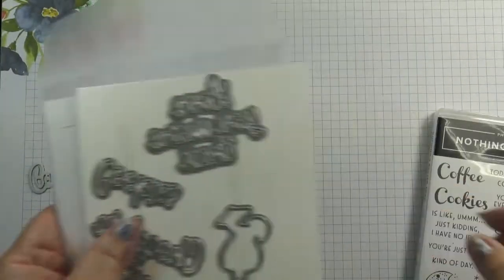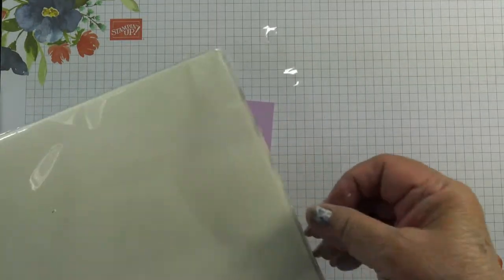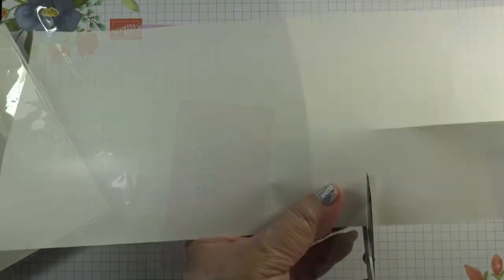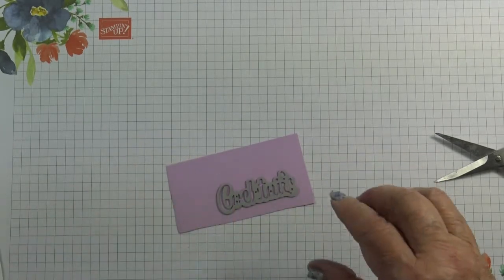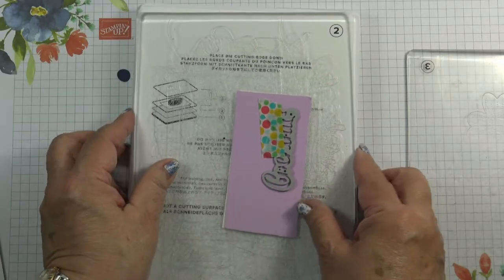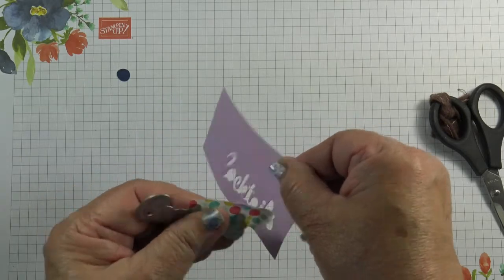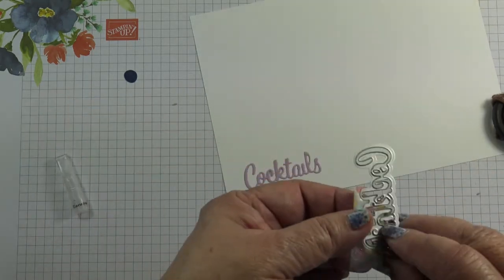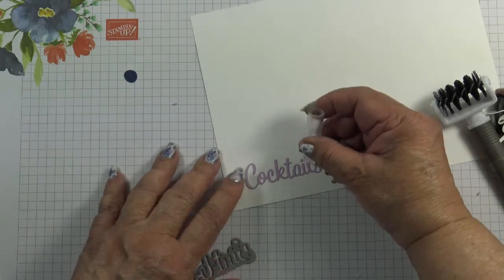942 06 07 21 TTT Love you More than die hack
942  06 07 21 TTT Love you More than die hack